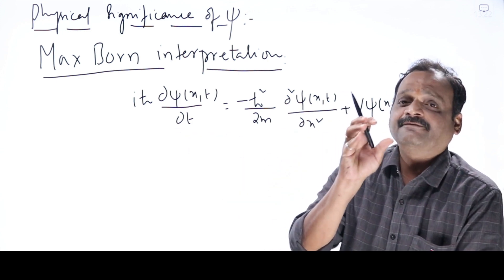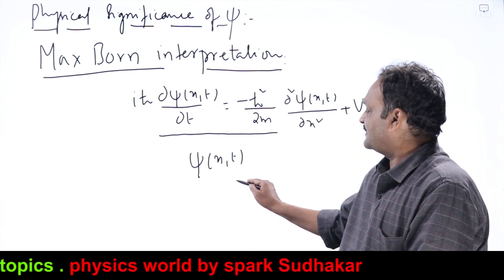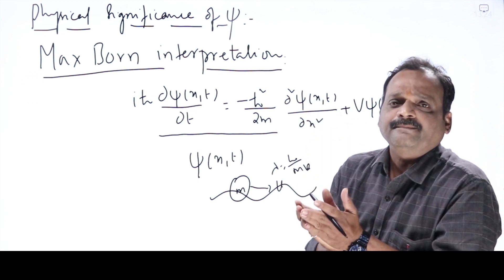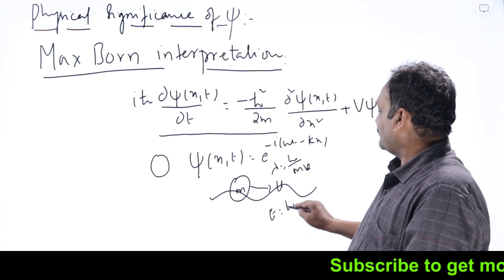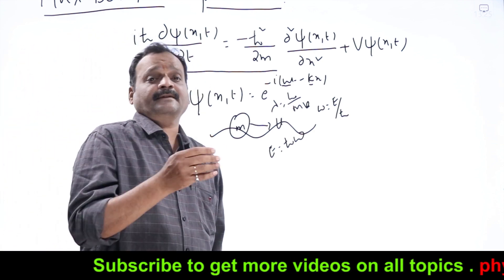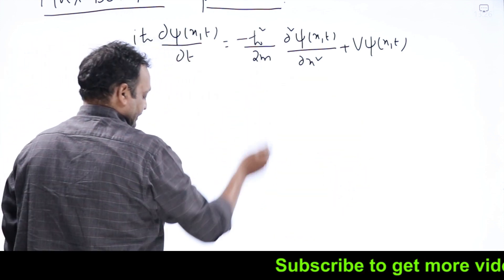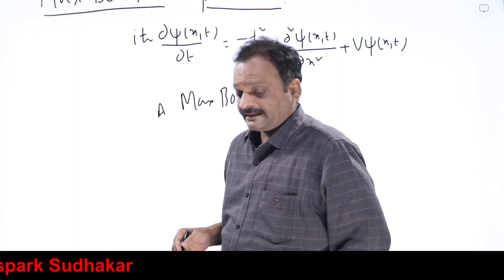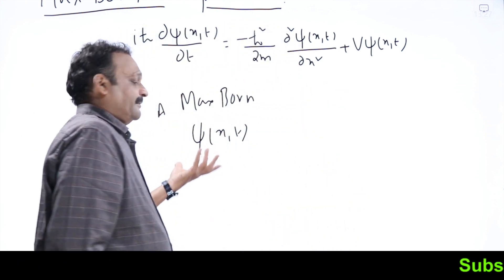Wave Function ||Quantum Mechanics -9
Conceptuallearning IITJAMCRASH CSIRseries. The physical significance of the wavefunction is explained here as a part of QUANTUM MECHANICS lectures.
 By Sudhakar sir
Director , SPARK Institute of Physics,  Hyderabad ,TELANGANA-44